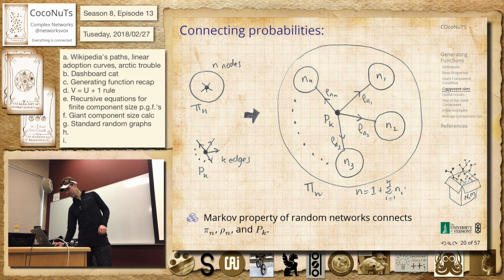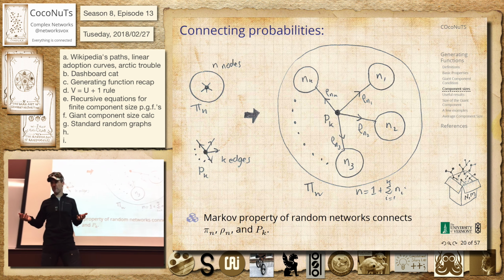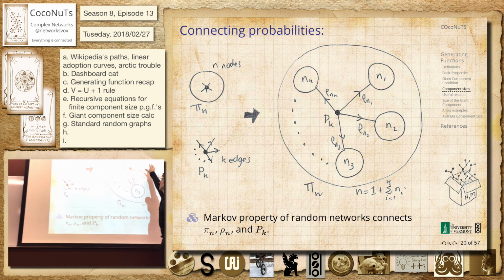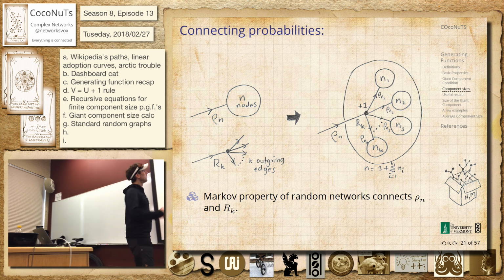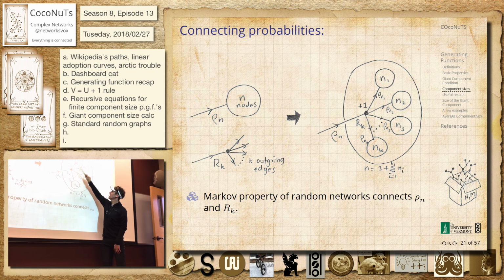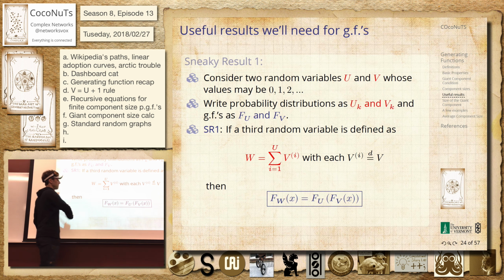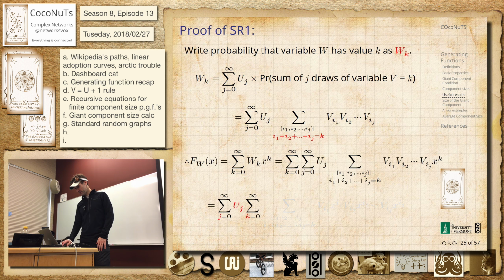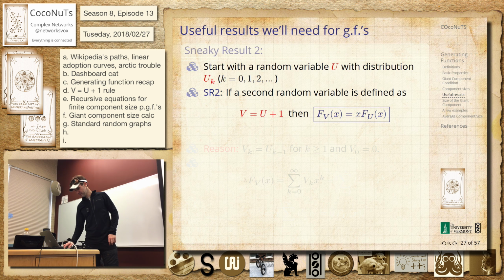S8E13c: Generating function refresh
Season 8, Episode 13c
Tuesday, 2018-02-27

Generating function refresh

Tarot cards:
generating-functions